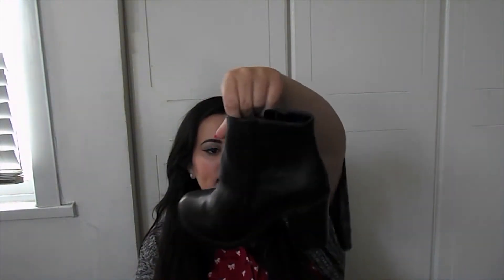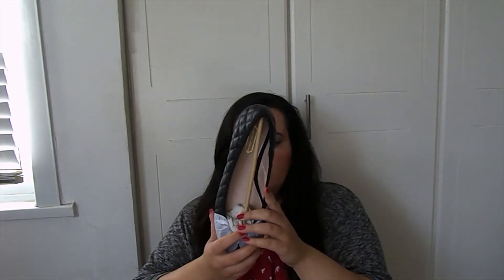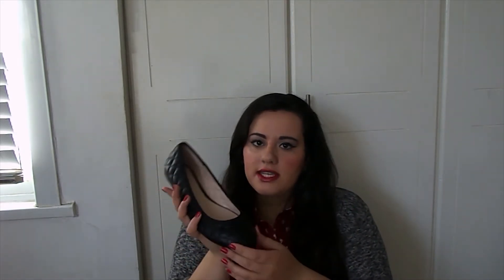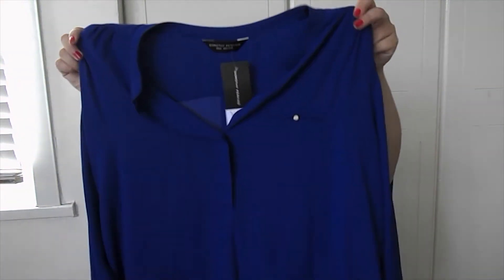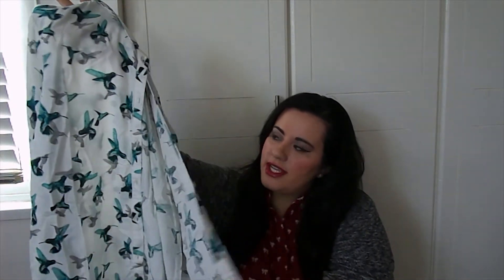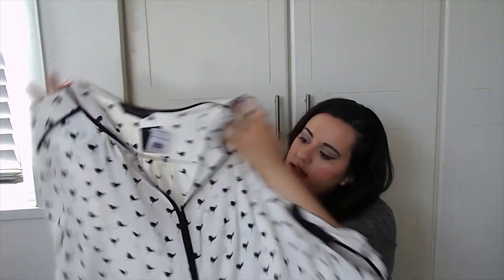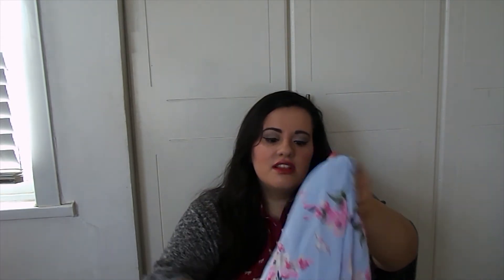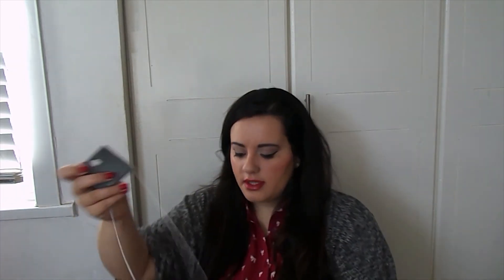Dortothy Perkins Haul Autumn 2014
Hey guys I hope you enjoyed my Dorothy Perkins haul.